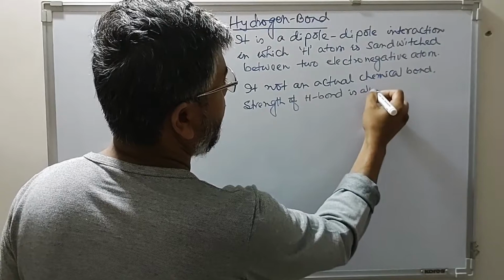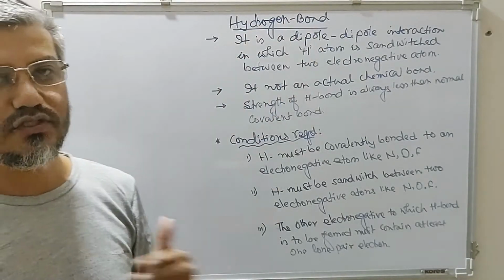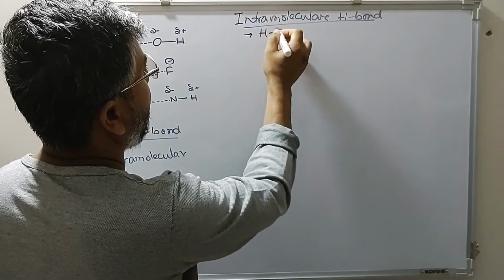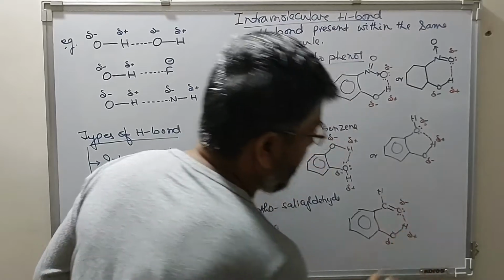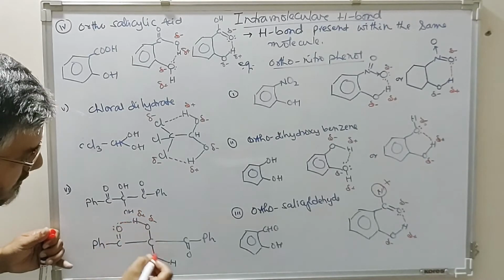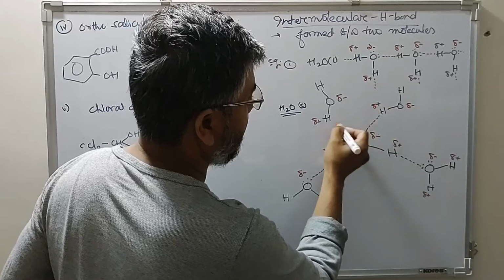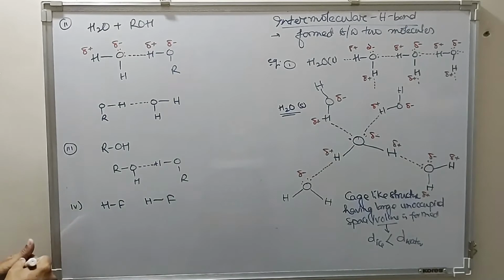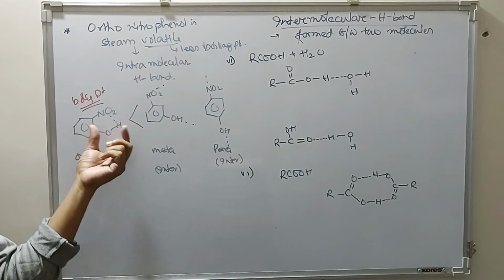Chemical Bonding-11:Hydrogen bond